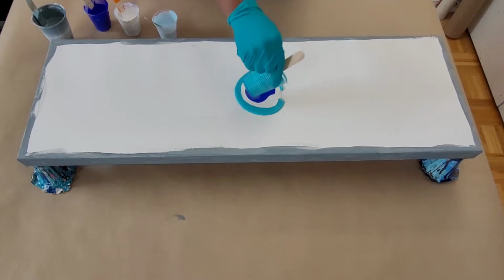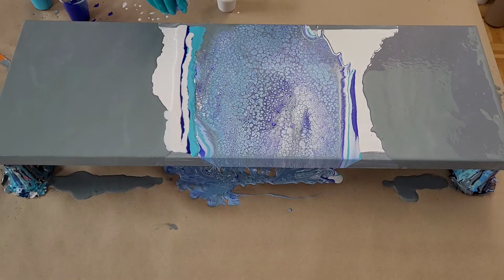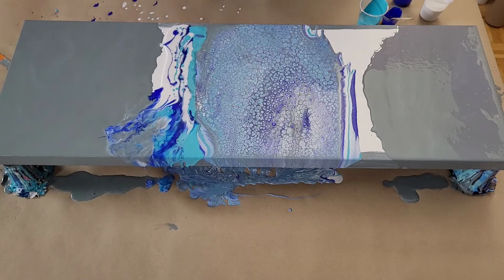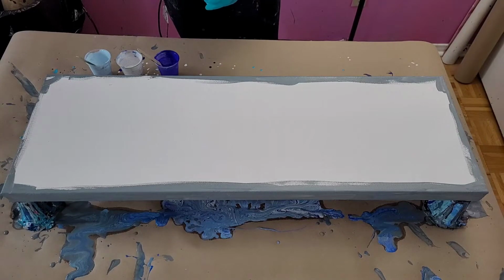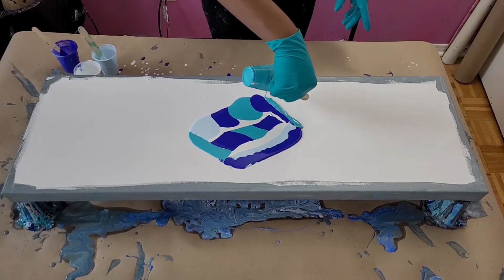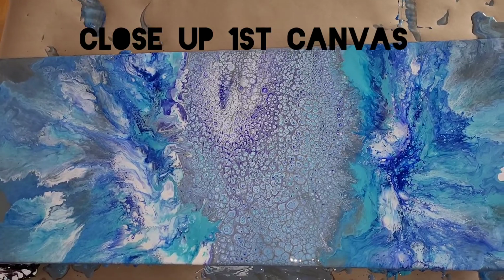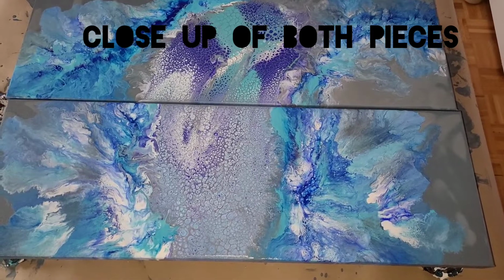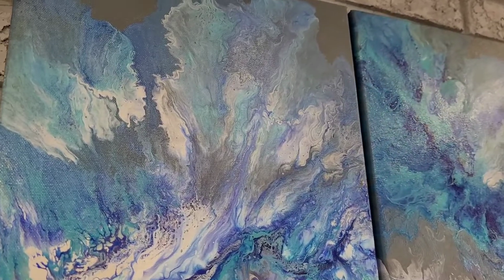Tips and Trick Acrylic Pearl Pour and Dutch Pour Combo/Simple Acrylic Pour Painting For Beginners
Tips and Trick Acrylic Pearl pour and Dutch Pour Combo for Beginners. Check out how fun, easy and  simple this acrylic pour painting is.

I love the fluid art  because it's so freeing and Satisfying. Acrylic Pour Painting is very therapeutic and fun. There  are  various techniques in this world of fluid Abstract Art and I can't wait to try them all. Stay creative and welcome to the world of fluid art.

I mix these colours for the Pearl Cells approximately 1:1  Wagner latex paint conditioner, about 1 table spoon zinsser latex extender, a drizzle of liquitex pouring medium adding water to get right consistency

For the Dutchpour more water was added to each colours for a easy blow out.

Welcome back to our weekly Premiere...here's our line up this week

@The Morning Pour - Art with Holly  at 7:30

Items Used
(2)12 × 36 inch canvas
blow dryer

Paints
Artist loft Turquoise, Light Blue, Bright Blue and White
FolkArt Bright Blue,